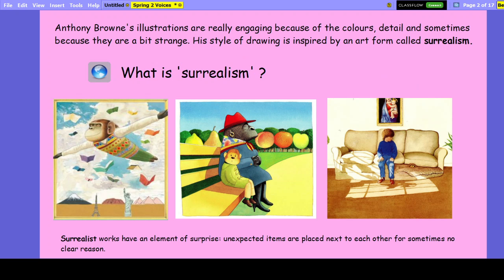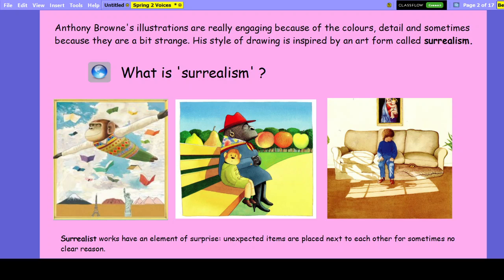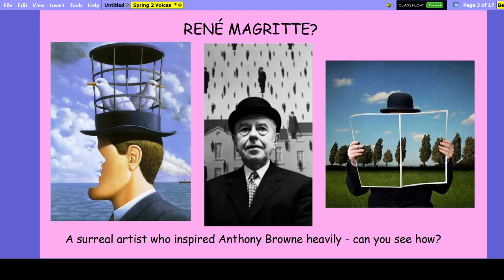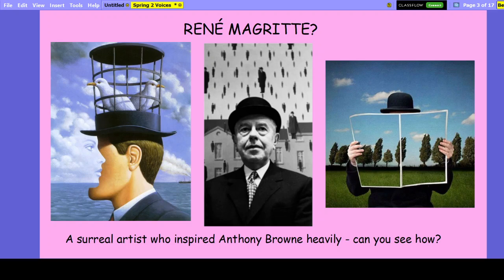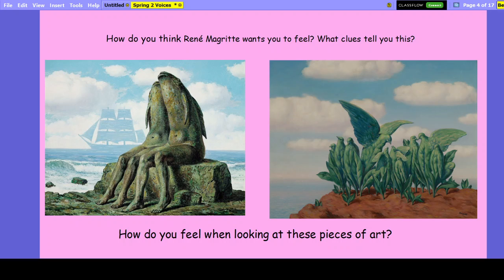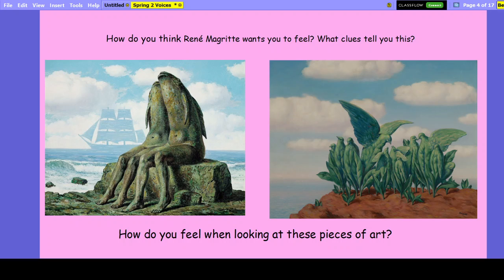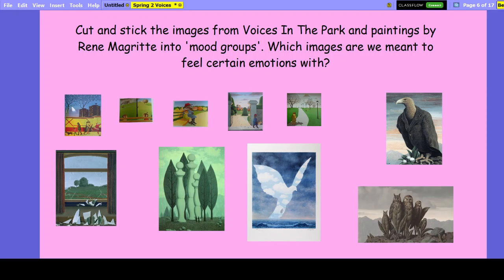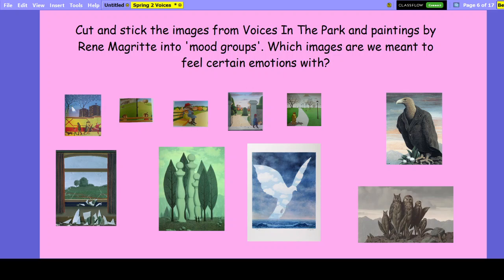01.03.21 Voices In The Park - Artistic inspiration